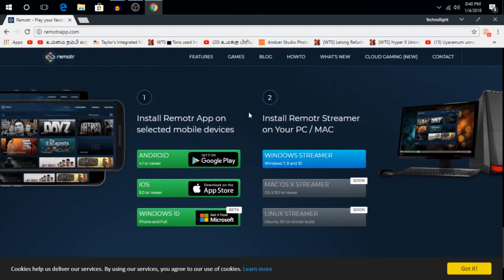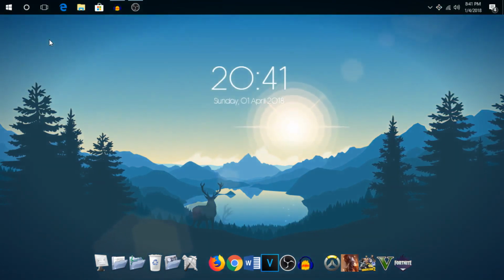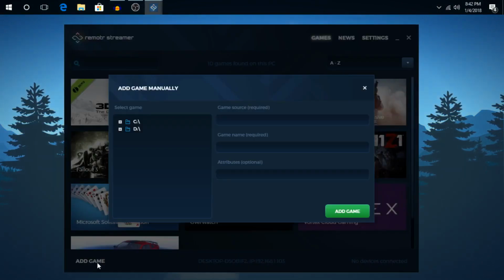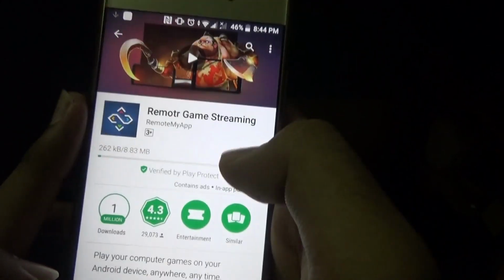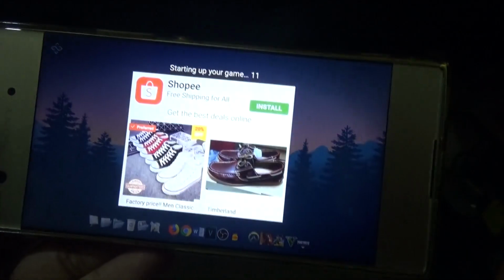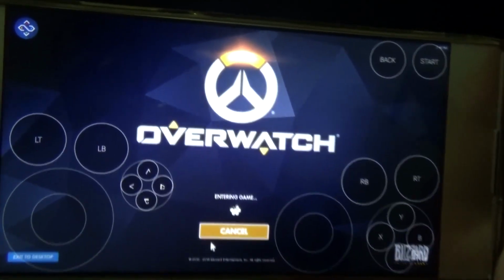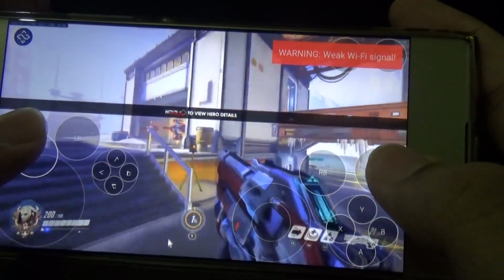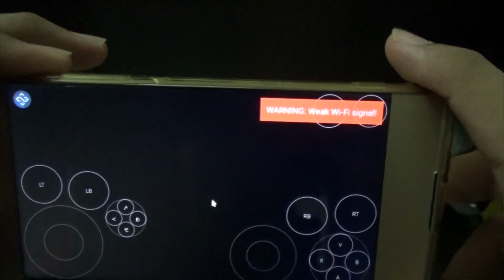How to stream PC Games to your smartphone for free | Android, IOS, Windows Phone | Remotr App Review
hey guys, I am back with another tutorial. This time, it's gonna get real guys and same as always, if you have any question please leave them in the comment section below!